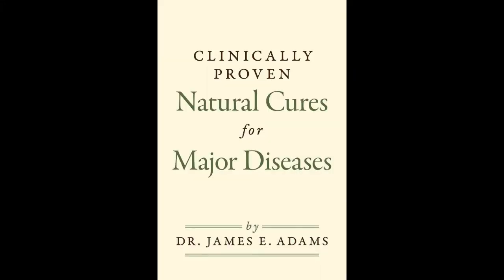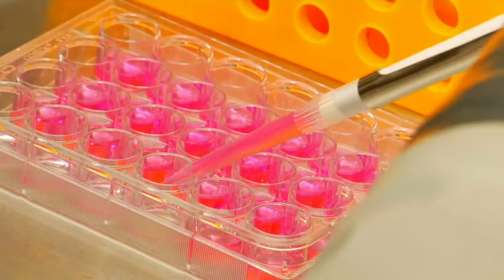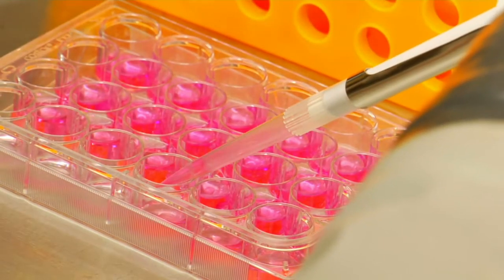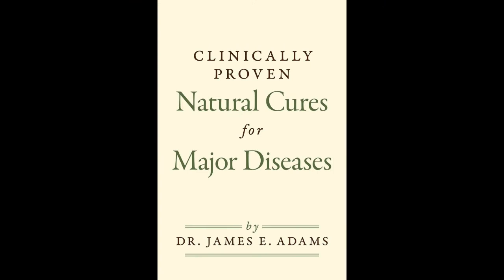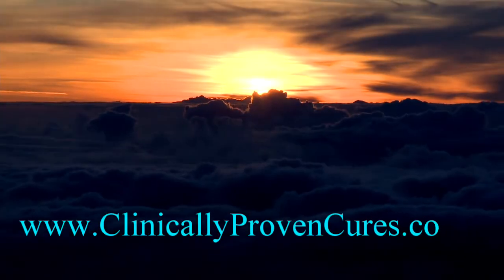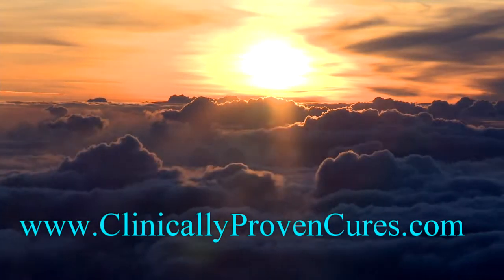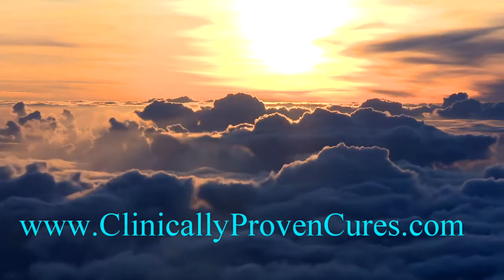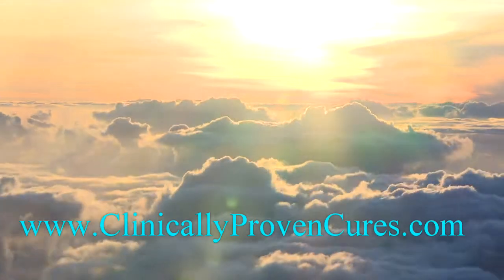Clinically Proven Cures for Major Diseases by Dr. James E. Adams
A Promotional Book Trailer for the new release

Produced by Enigma Media Services
Narrated by Jason Forbis

Killer Diseases In The United States are On The Rise With Drug Resistant strains. The CDC Confirms over 250,000 Hospitalizations And 14,000 Deaths Ever Year. Now You and Your Family Can Be Safe,

Clinically Proven Natural Cures For Major Diseases by Doctor James E. Adams

This California Doctor Discover's The Secret Cures For Major Diseases Such As Heart Disease, Cancer, Arthritis, Irritable Bowel Syndrome, Venereal Diseases, Kidney And Bladder Disease, Impotence, Diabetes, Prostate Health, Herpes Infections, High Blood Pressure, Asthma Health, And More, Doctor James E. Adams offers a practical easy to follow Step By Step Guide To Drug Free Remedies Using Vitamins, Minerals, Herbs And Whole Food Supplements With Clinically Proven Results.